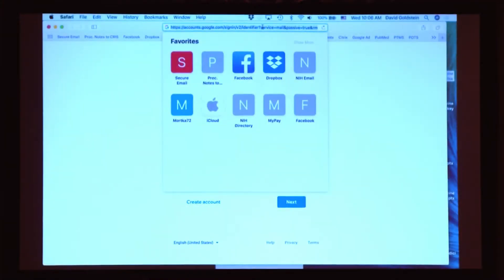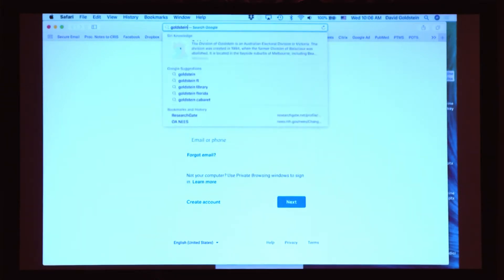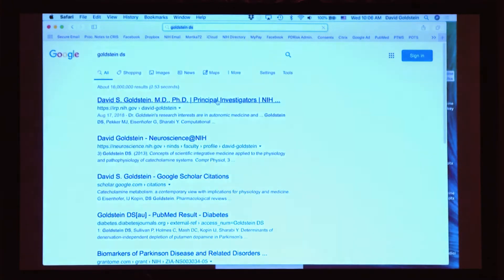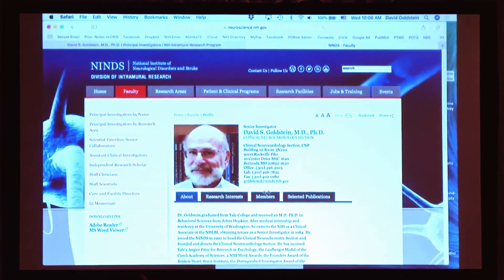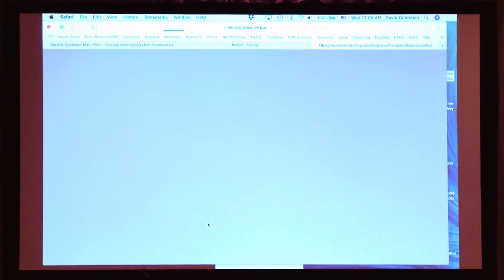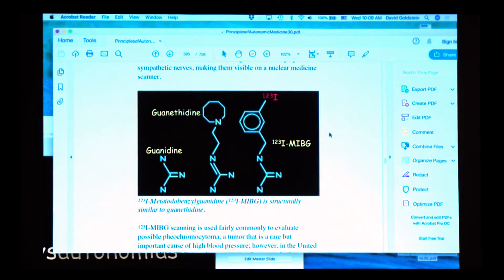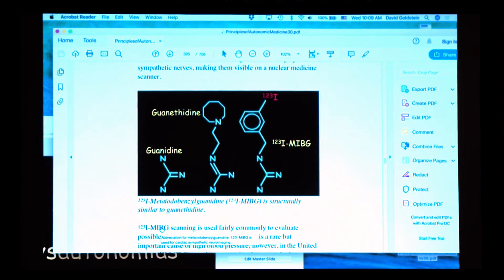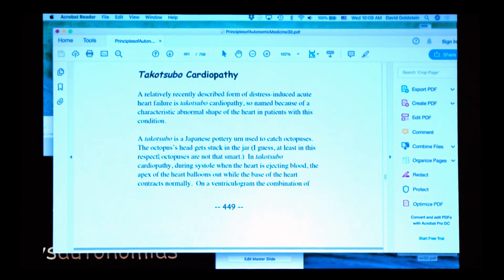Accessing The Principles of Autonomic Medicine E Book (Bonus Video)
In this video Dr. David Goldstein describes how you can access the free textbook on Autonomic Medicine which accompanies the course.  He also shares tips for making the most out of using the online text.